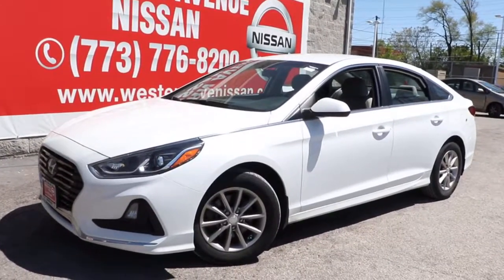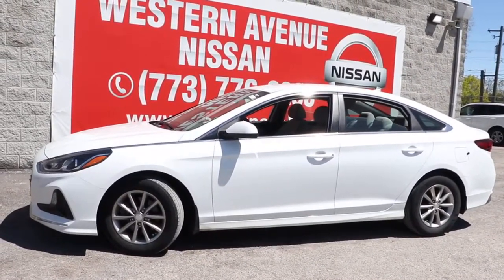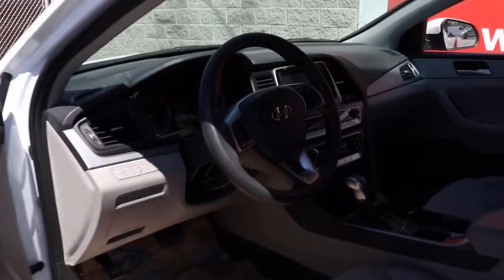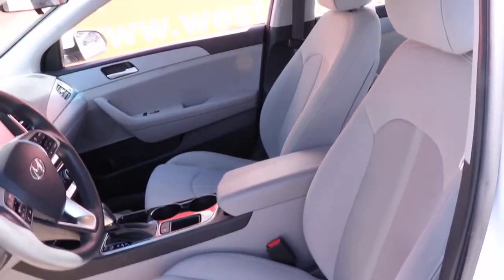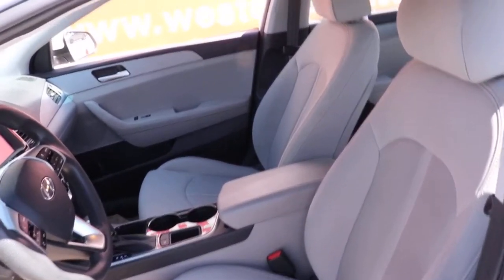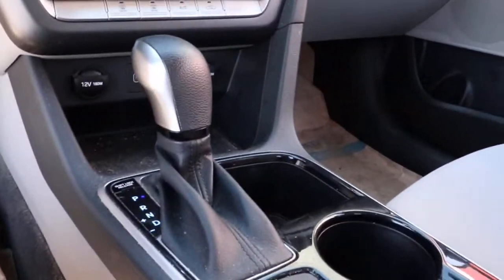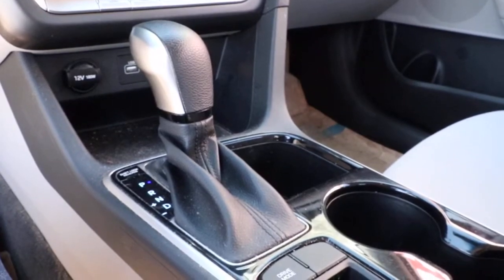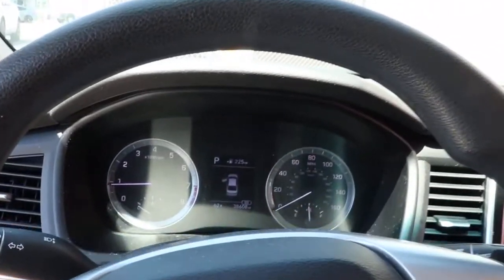2018 Hyundai Sonata Chicago, Matteson, Oak Lawn, Orland Park, Countryside IL P14410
Quartz White Pearl [LISTING TYPE] 2018 Hyundai Sonata available in Chicago, Illinois at Western Ave Nissan. Servicing the Matteson, Oak Lawn, Orland Park, Countryside IL area.

CARFAX One-Owner. Gray Cloth. Quartz White Pearl 2018 Hyundai Sonata SE FWD 6-Speed Automatic with Shiftronic 2.4L 4-Cylinder DGI DOHCbrbrRecent Arrival! HUGE INVENTORY REDUCTION SALE GOING ON NOW!! NO CREDIT, LOW CREDIT NO PROBLEM . WE HAVE THE TEAM TO HELP YOU GET INTO A GREAT DEPENDABLE RIDE.